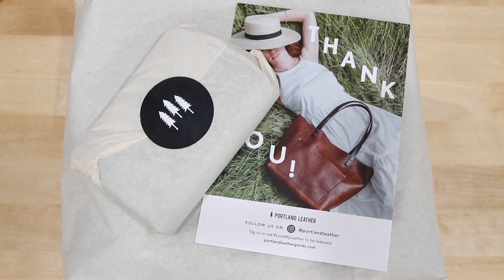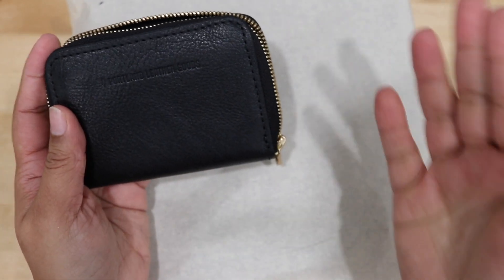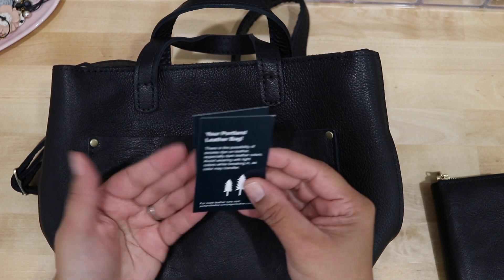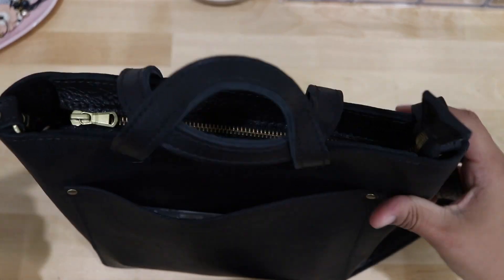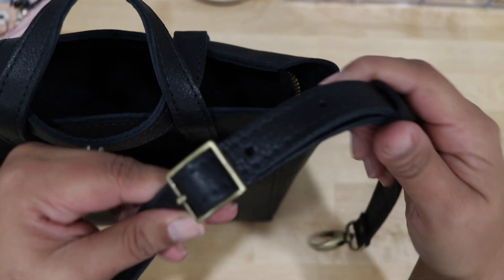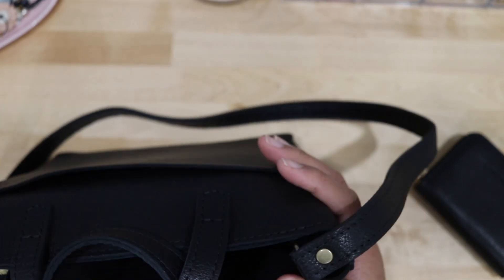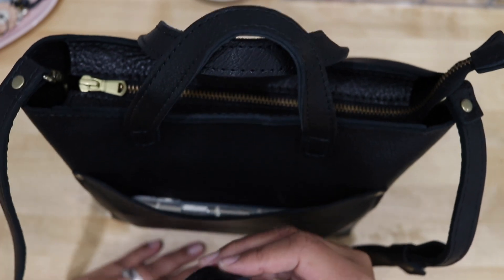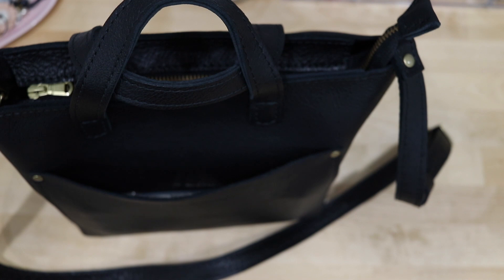Portland Leather Mini Tote | Portland Leather Mini Crossbody Tote in Pebbled Black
In this video I share my Portland Leather Mini Tote in Black.